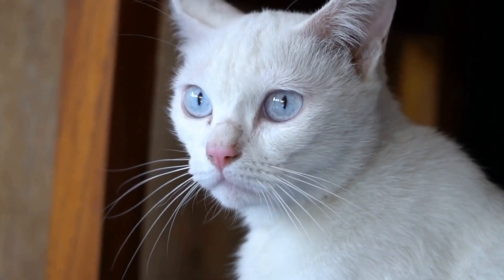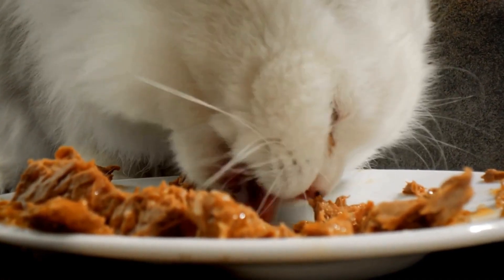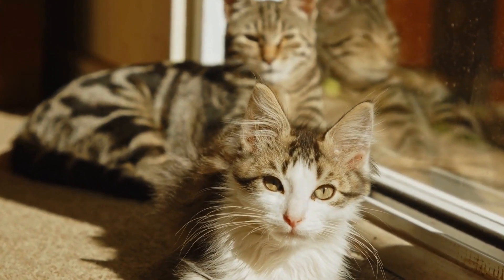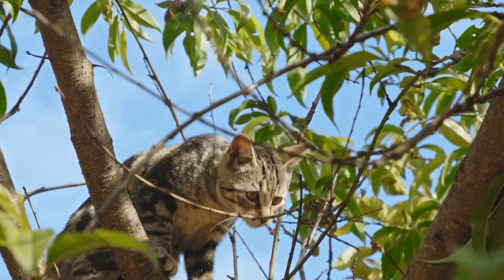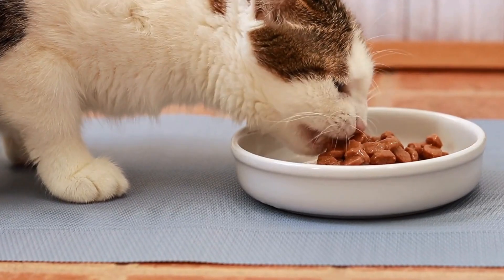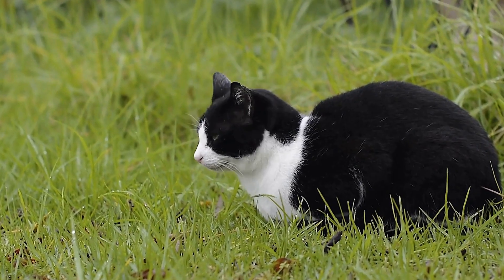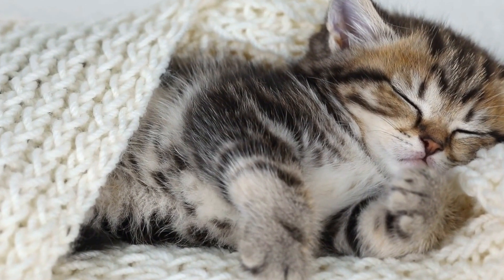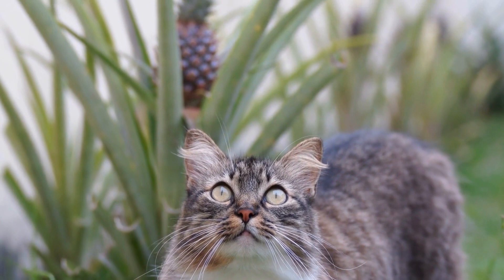Sock Drawer Surprises: Cats' Favorite Adventures!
Cats find the sock drawer so irresistible? It's all about the hidden treasures and surprises that they get to discover. From tiny, colorful socks to bigger, more comfy ones, cats can't resist the temptation of exploring these hidden gems. Socks also offer a warm, cozy place where cats can curl up and take a nap. But the biggest draw of the sock drawer is the element of surprise. With every drawer opened, cats don't know what awaits them, and that mystery keeps them coming back for more! Keywords: cats, sock drawer, exploring, hidden gems, cozy, surprise, mystery.